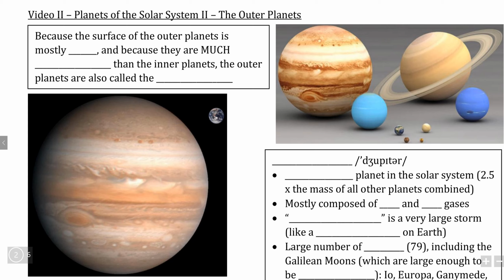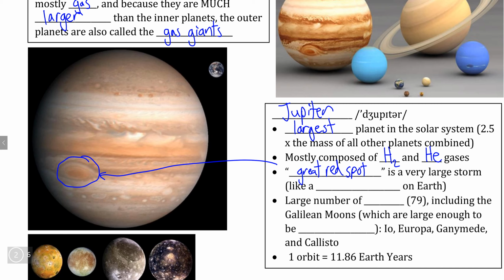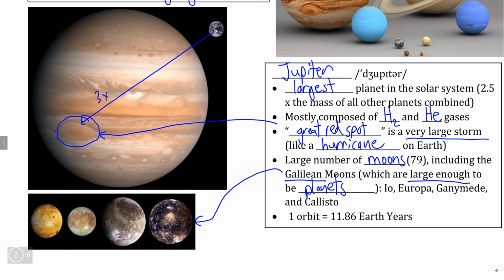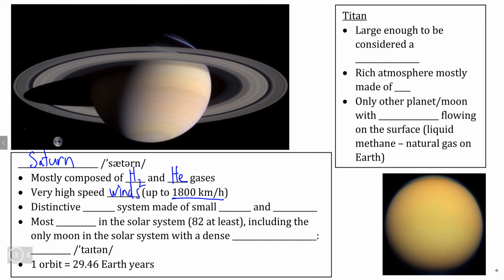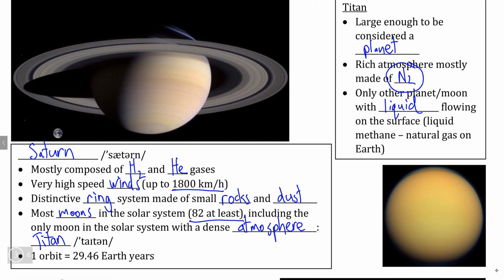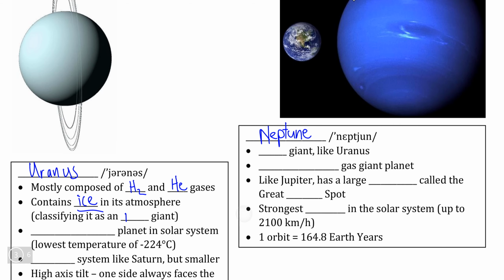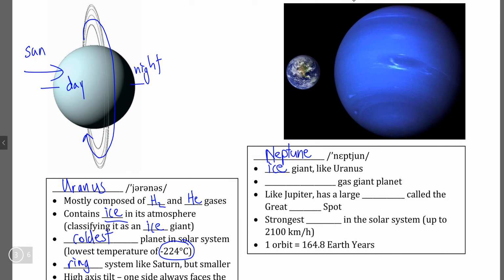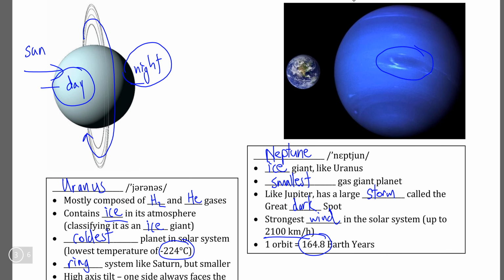Space and Astronomy I, Video II - The Outer Planets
Instructional video covering details about the outer planets (the gas giants) of the solar system.